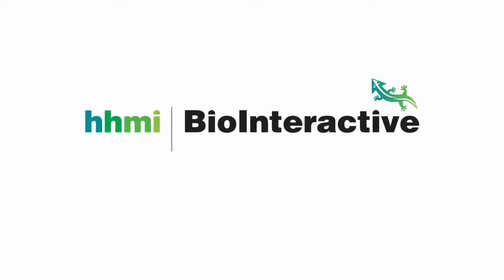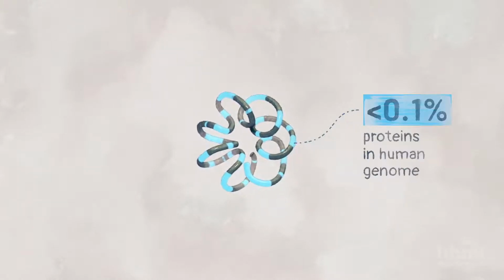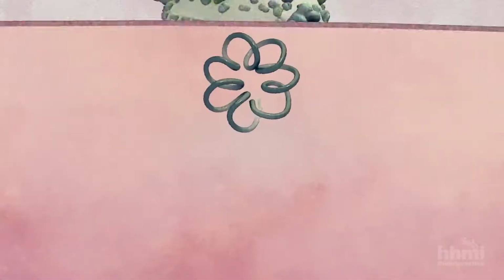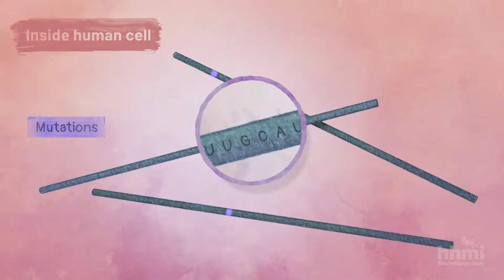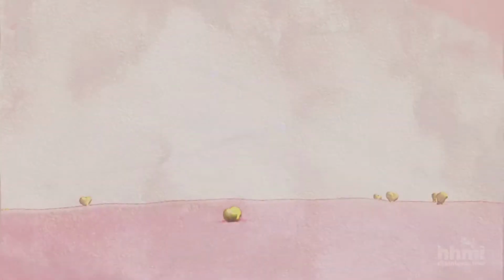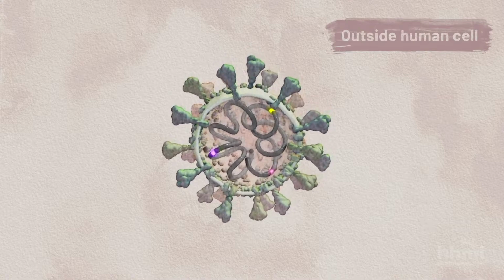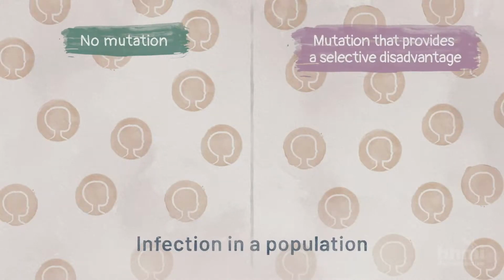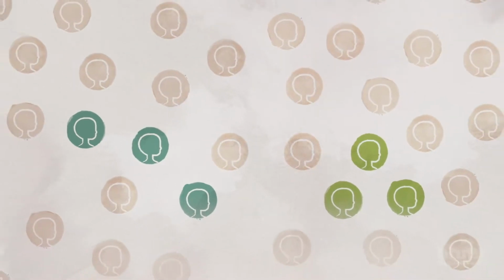How Corona or Covid started..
how corona virus  started
how covid virus started